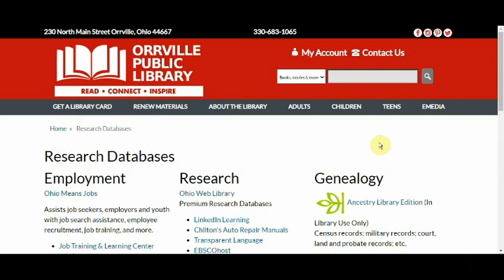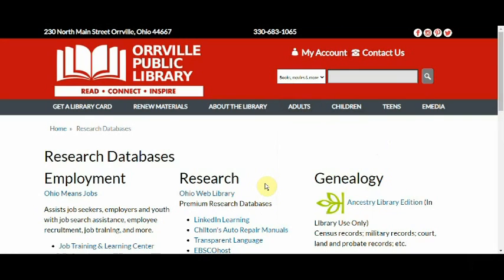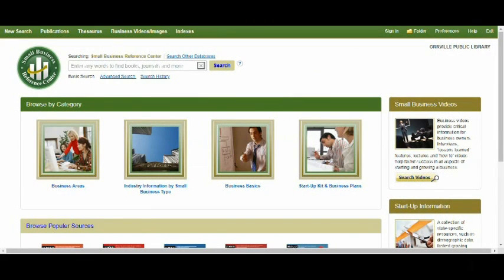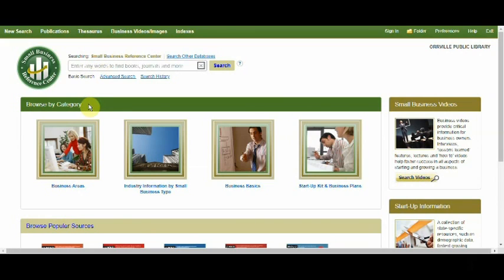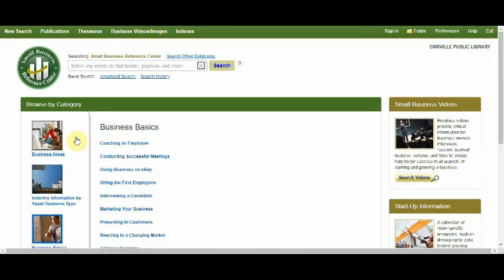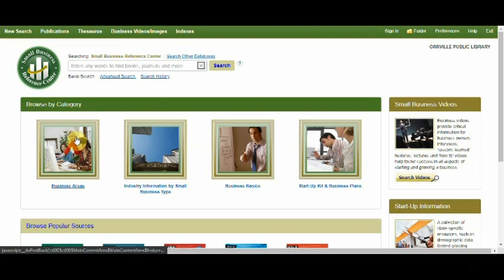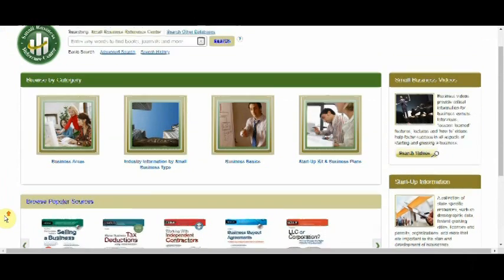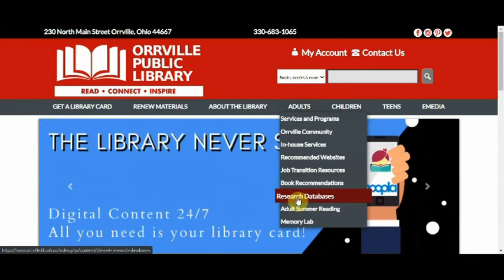Database Showcase: Small Business Reference Center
The Small Business Reference Center is a great resource for small business owners of all types as well as aspiring business owners. Containing hundreds of articles and reference books this database includes business plan models, tips for hiring and retaining employees, and more. There is a startup kit for entrepreneurs and market reports for longtime pros. The Small Business Reference Center also has a collection of state-specific resources to help business owners find local information and demographics for their marketing area.
Some databases can only be accessed while at the library. All others require an Orrville Public Library card and PIN.